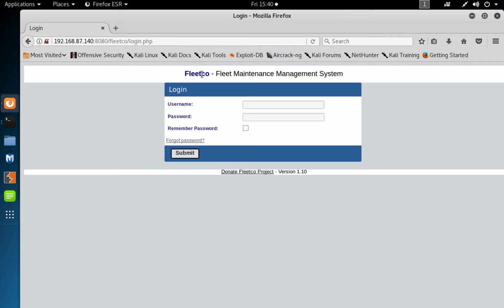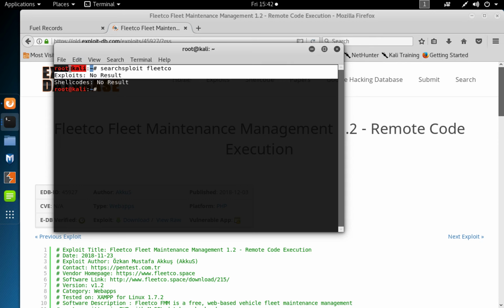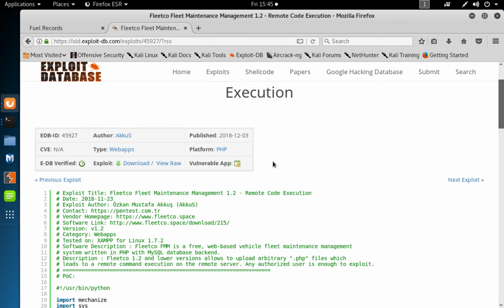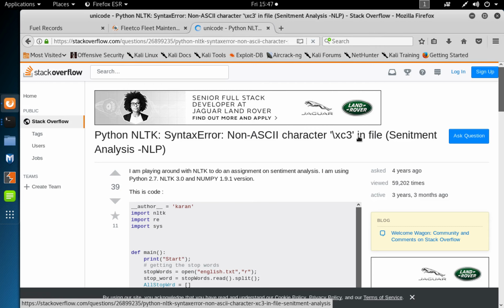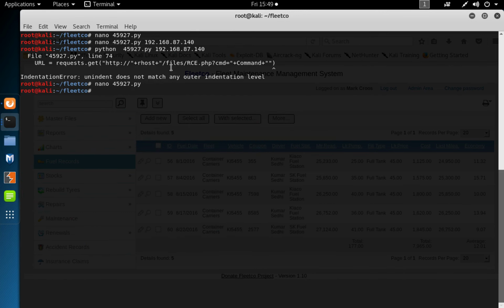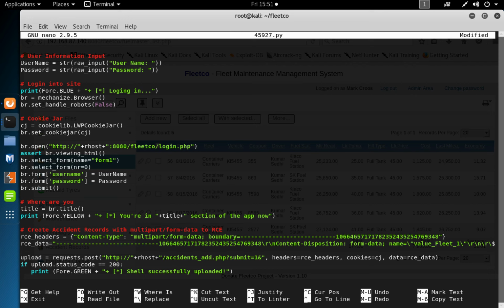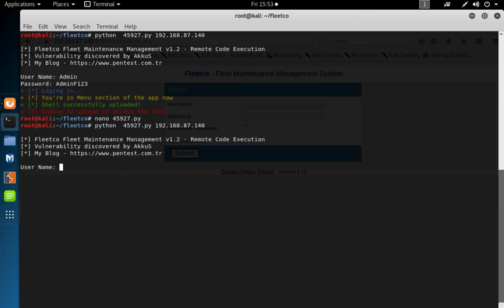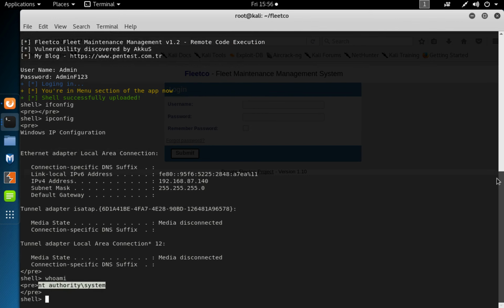Finding and Fixing Exploits